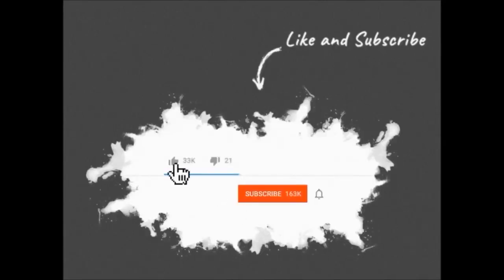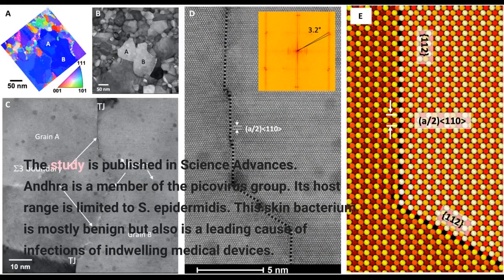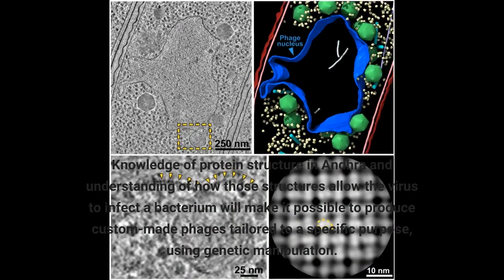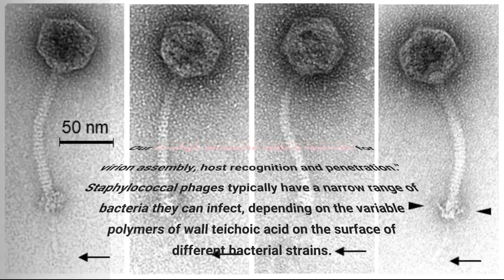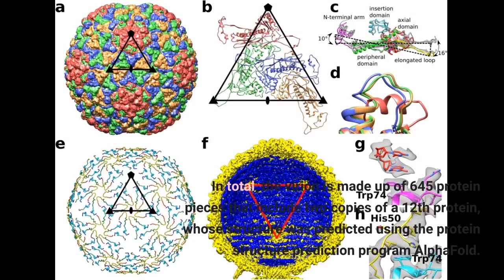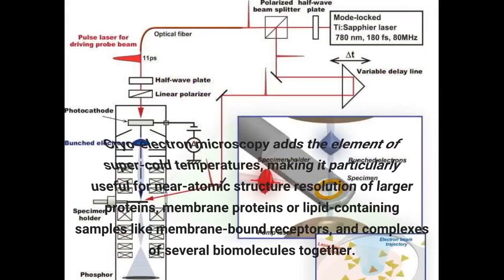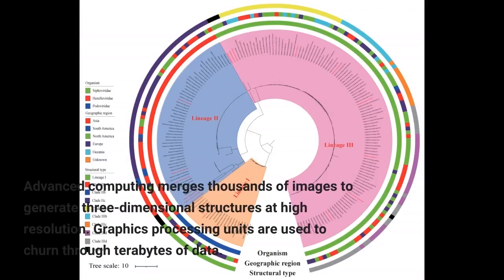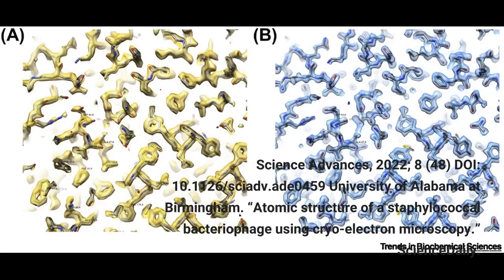Atomic structure of a staphylococcal bacteriophage using cryo-electron microscopy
Cryo-electron microscopy by University of Alabama at Birmingham researchers has exposed the structure of a bacterial virus with unprecedented detail. This is the first structure of a virus able to infect Staphylococcus epidermidis, and high-resolution knowledge of structure is a key link between viral biology and potential therapeutic use of the virus to quell bacterial infections. Bacteriophages or “phages” is the terms used for viruses that infect bacteria. The UAB researchers, led by Terje Dokland, Ph.D., in collaboration with Asma Hatoum-Aslan, Ph.D., at the University of Illinois Urbana-Champaign, have described atomic models for all or part of 11 different structural proteins in phage Andhra. The study is published in Science Advances.
Andhra is a member of the picovirus group. Its host range is limited to S. epidermidis. This skin bacterium is mostly benign but also is a leading cause of infections of indwelling medical devices. “Picoviruses are rarely found in phage collections and remain understudied and underused for therapeutic applications,” said Hatoum-Aslan, a phage biologist at the University of Illinois.
With emergence of antibiotic resistance in S. epidermidis and the related pathogen Staphylococcus aureus, researchers have renewed interest in potentially using bacteriophages to treat bacterial infections. Picoviruses always kill the cells they infect, after binding to the bacterial cell wall, enzymatically breaking through that wall, penetrating the cell membrane and injecting viral DNA into the cell. They also have other traits that make them attractive candidates for therapeutic use, including a small genome and an inability to transfer bacterial genes between bacteria.
Knowledge of protein structure in Andhra and understanding of how those structures allow the virus to infect a bacterium will make it possible to produce custom-made phages tailored to a specific purpose, using genetic manipulation.
“The structural basis for host specificity between phages that infect S. aureus and S. epidermidis is still poorly understood,” said Dokland, a professor of microbiology at UAB and director of the UAB Cryo-Electron Microscopy Core. “With the present study, we have gained a better understanding of the structures and functions of the Andhra gene products and the determinants of host specificity, paving the way for a more rational design of custom phages for therapeutic applications. Our findings elucidate critical features for virion assembly, host recognition and penetration.”
Staphylococcal phages typically have a narrow range of bacteria they can infect, depending on the variable polymers of wall teichoic acid on the surface of different bacterial strains. “This narrow host range is a double-edged sword: On one hand, it allows the phages to target only the specific pathogen causing the disease; on the other hand, it means that the phage may need to be tailored to the patient in each specific case,” Dokland said.
The general structure of Andhra is a 20-faced, roundish icosahedral capsid head that contains the viral genome. The capsid is attached to a short tail. The tail is largely responsible for binding to S. epidermidis and enzymatically breaking the cell wall. The viral DNA is injected into the bacterium through the tail. Segments of the tail include the portal from the capsid to the tail, and the stem, appendages, knob and tail tip.
The 11 different proteins that make up each virus particle are found in multiple copies that assemble together. For instance, the capsid is made of 235 copies each of two proteins, and the other nine virion proteins have copy numbers from two to 72. In total, the virion is made up of 645 protein pieces that include two copies of a 12th protein, whose structure was predicted using the protein structure prediction program AlphaFold.
The atomic models described by Dokland, Hatoum-Aslan, and co-first authors N’Toi...